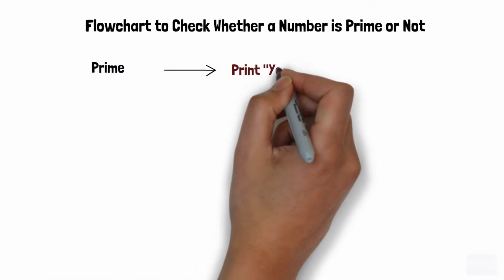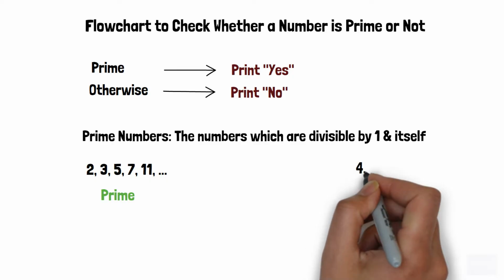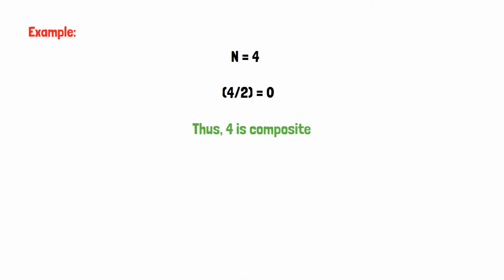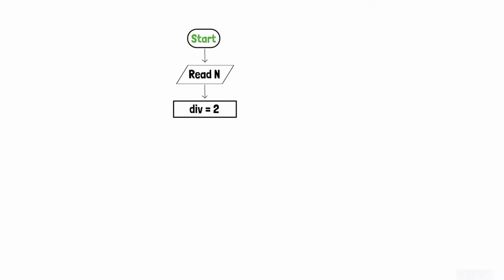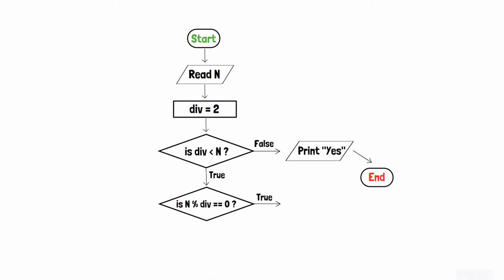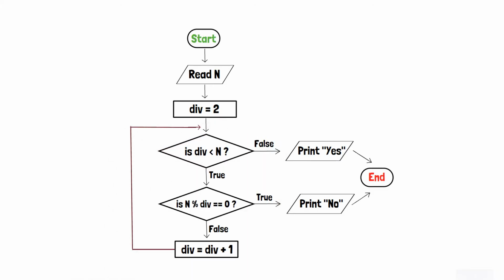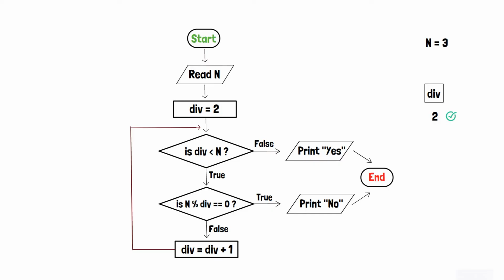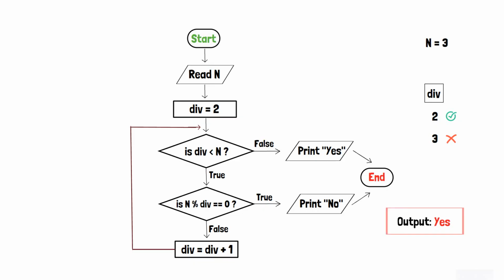Flowchart to Check Whether a Number is Prime or Not | Solved!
In this video we'll learn:
How to construct a Flowchart to check if a number is prime or not?

🚀 Welcome to Coding Corner - Unleash Your Coding Potential! 💻

🌐 Latest Tech Trends | 🎓 Programming Tutorials | 💡 Coding Challenges